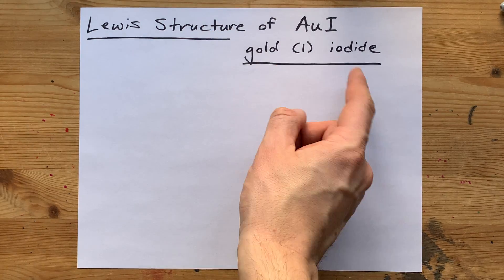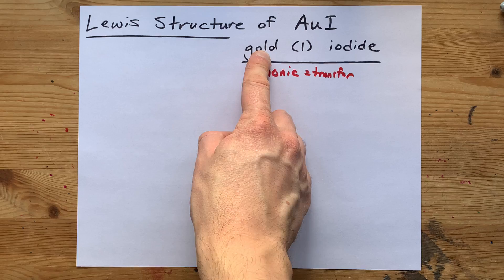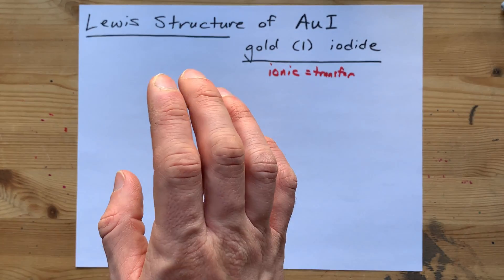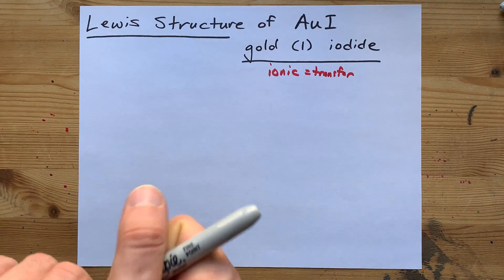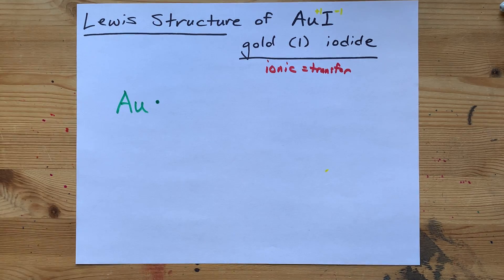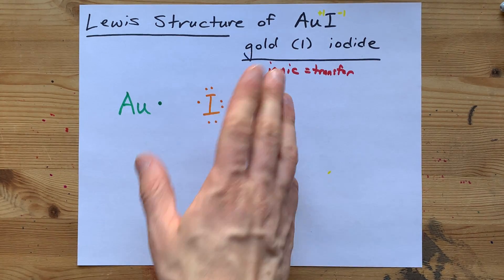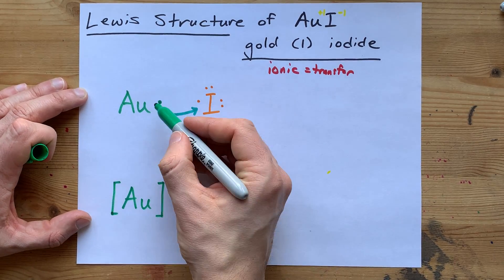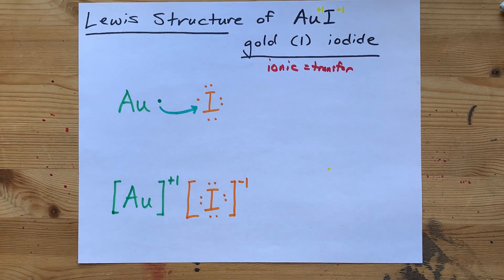Lewis Structure of Gold (I) iodide (AuI)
Gold (I) will give away ONE valence electron to become a +1 charged ion.
Iodine likes to GAIN one electron to get a full valence shell ... this will give it a -1 charge.
together, they form an ionic compound, AuI, which is gold (I) iodide. Each formula unit has just ONE of each ion.